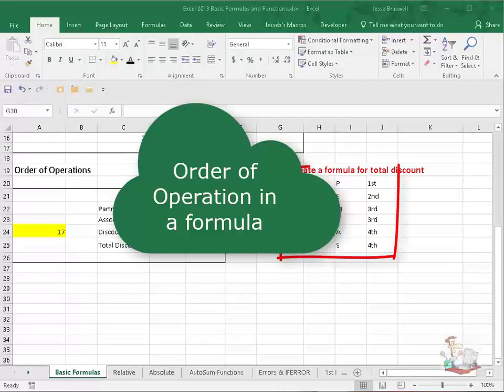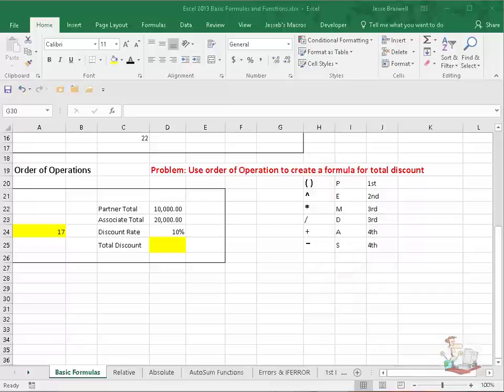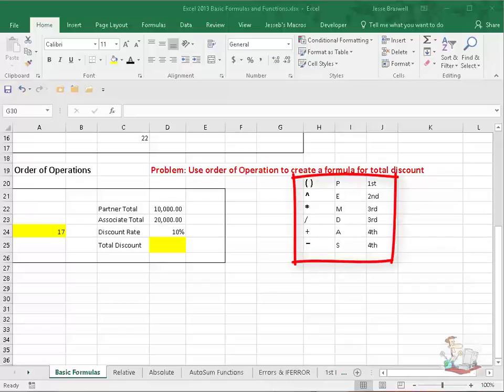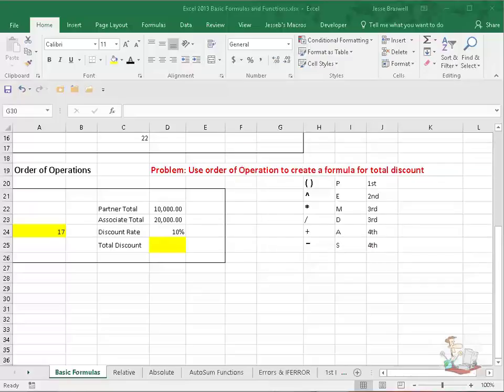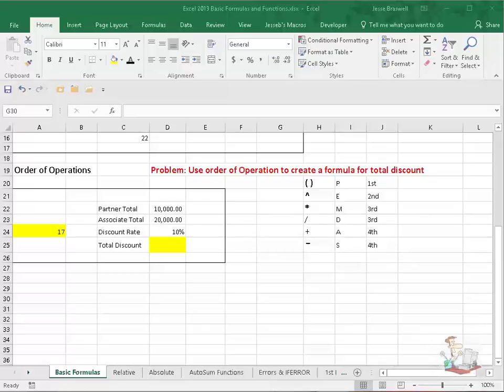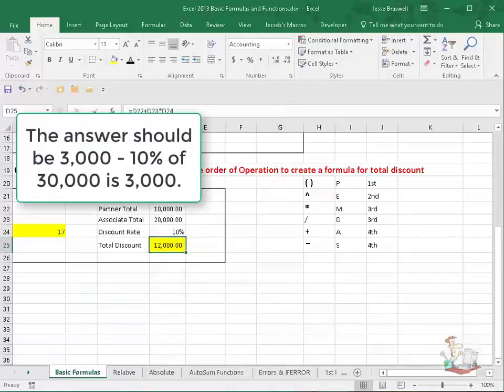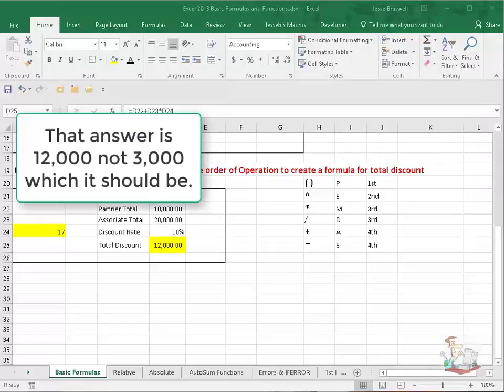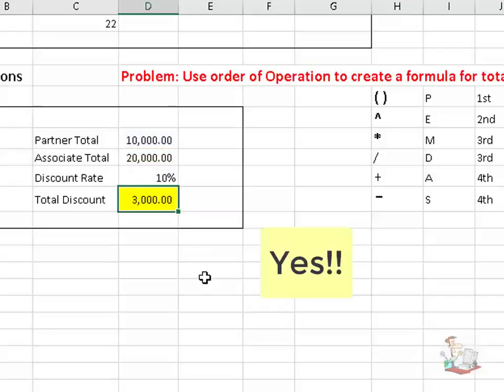MS Apps Learn and Grow - Excel Order of Operation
Three-minute videos to teach you features in Microsoft applications. Excel basics of building a formula. Learn order of operation.